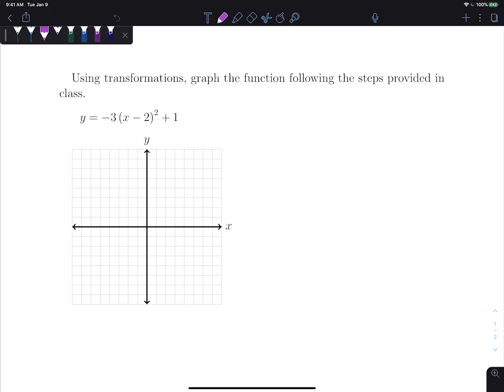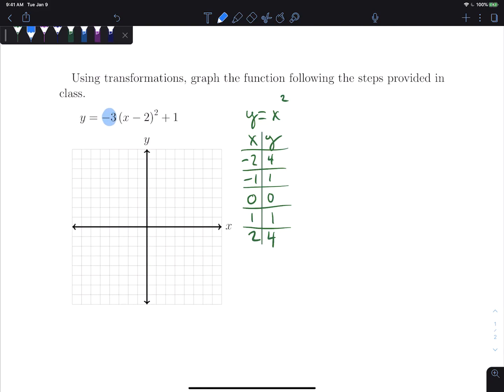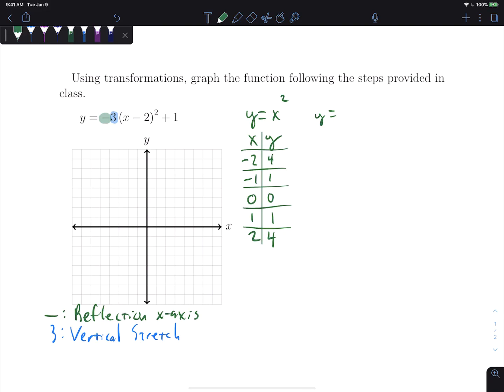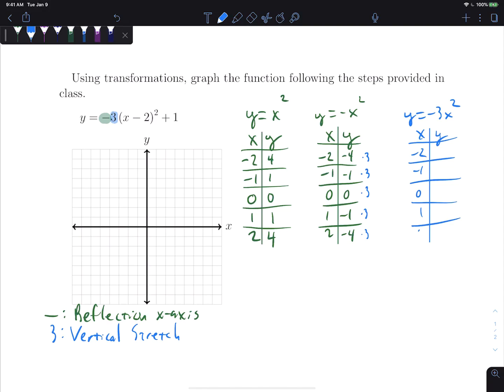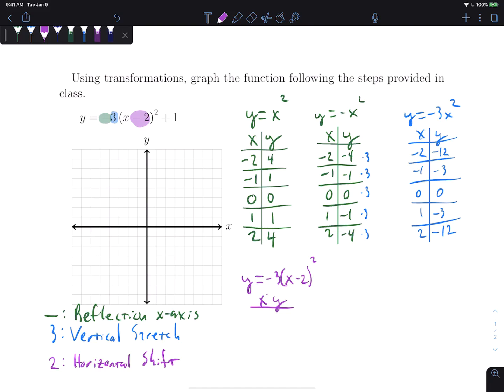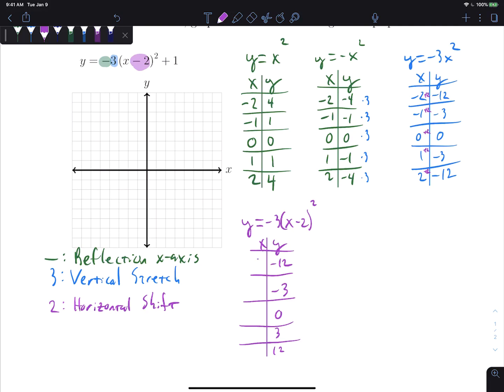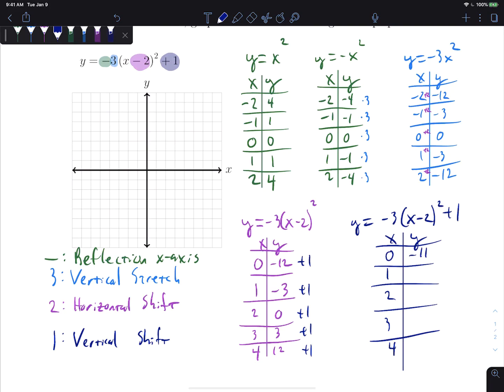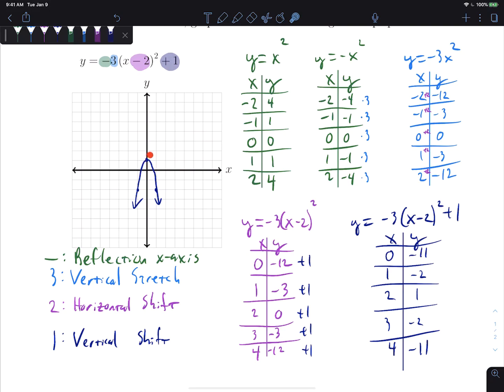1314 Un3 S3 Ex15 Transformations Graphing